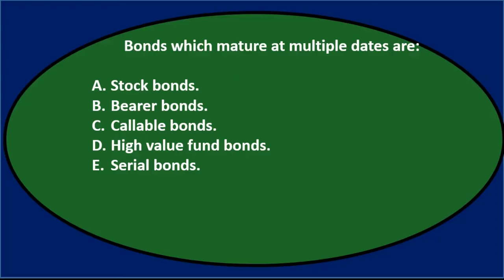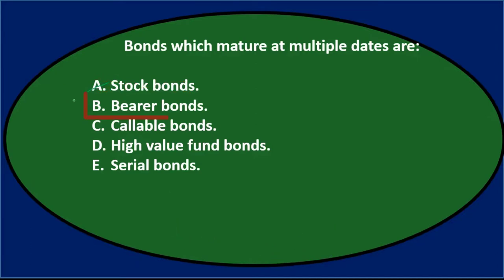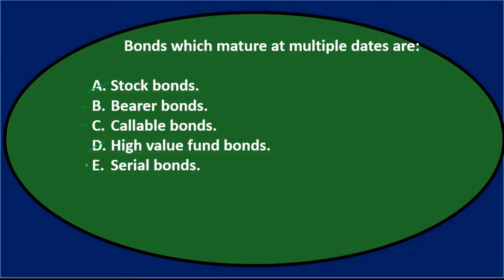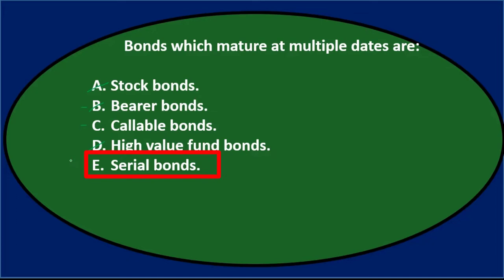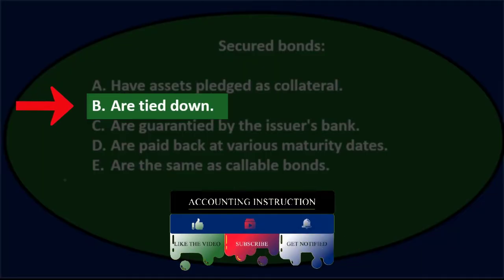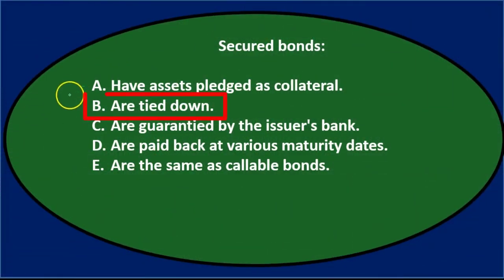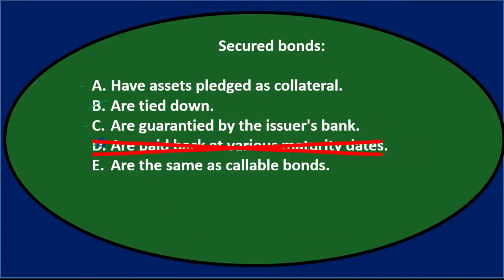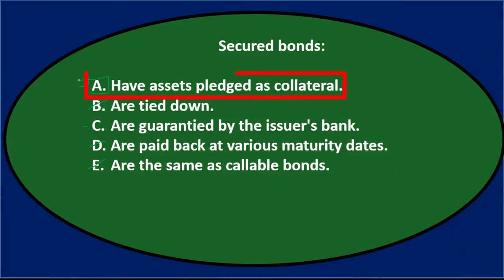Multiple Choice Question – Long Term Liabilities 20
Multiple Choice Question – Long Term Liabilities